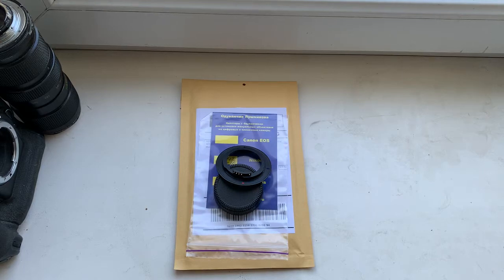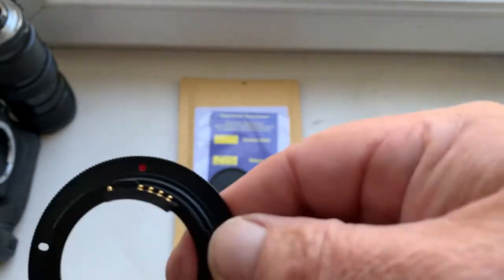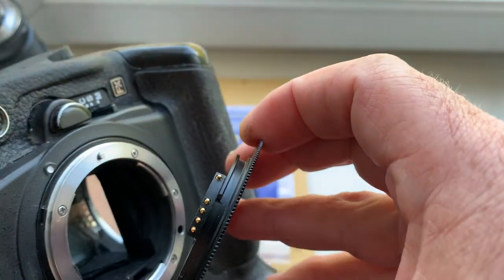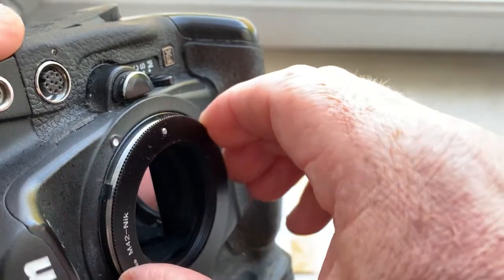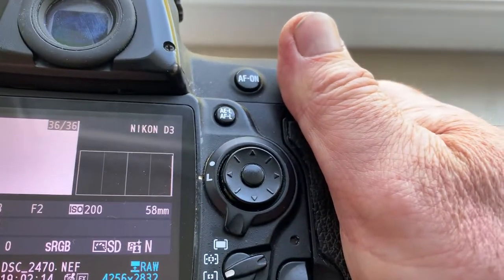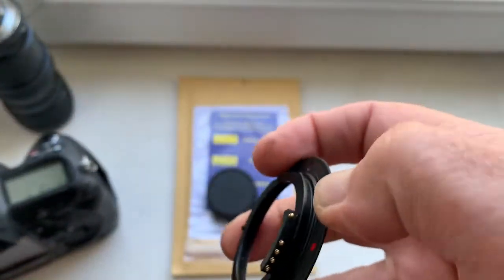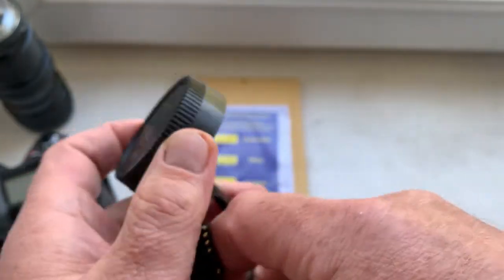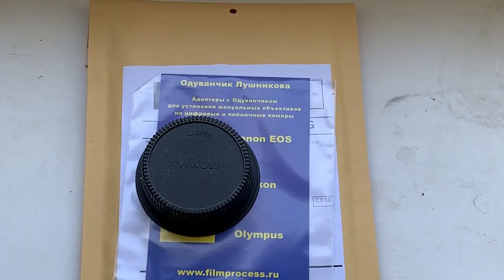M42-Nikon F with AF confirm programmable dandelion chip original. NEW. Black. (For Adam J.)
My Ebay store:
Europe:
World:
Hong Kong
M42-Nikon F with AF confirm programmable dandelion chip original. NEW. Black.
For:
1. Helios-44-2 58mm/f2.0-16